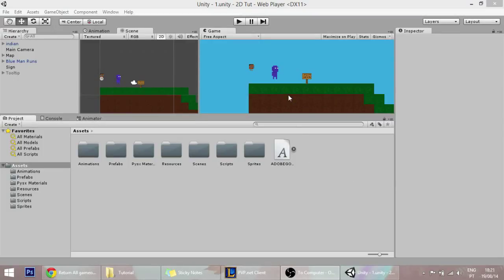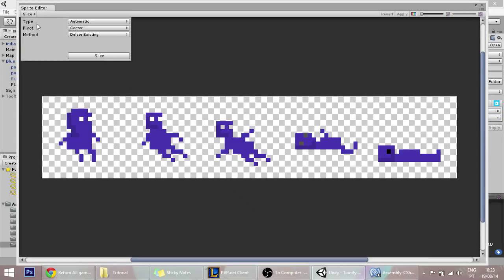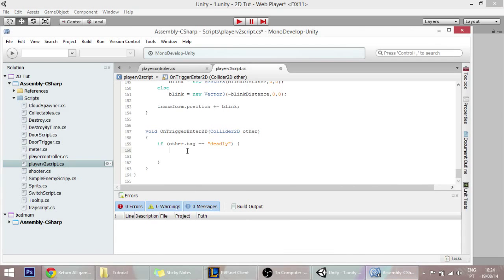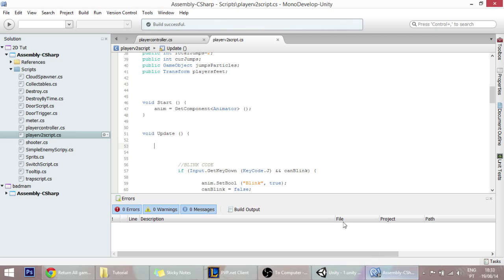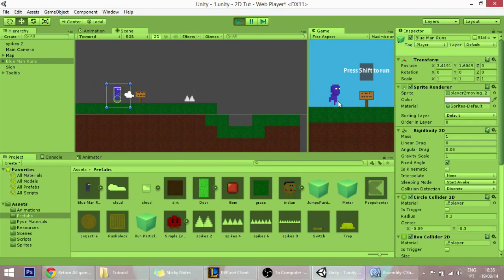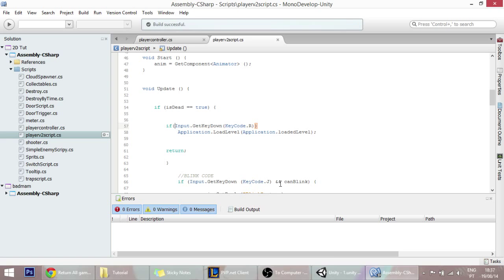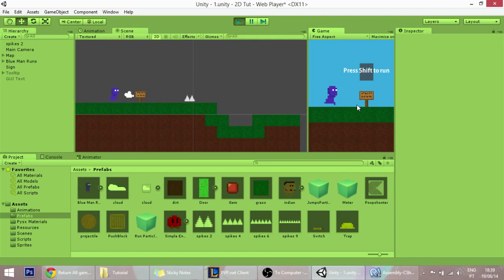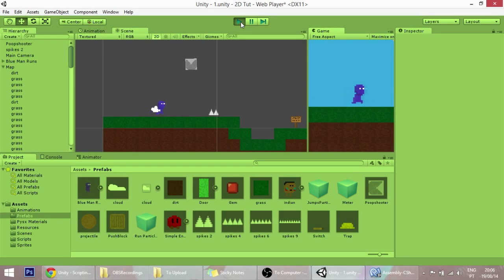26. Making a 2D Platformer in Unity (C#) - Death